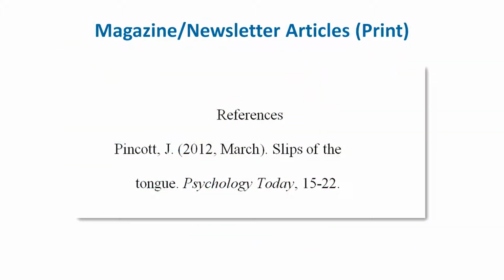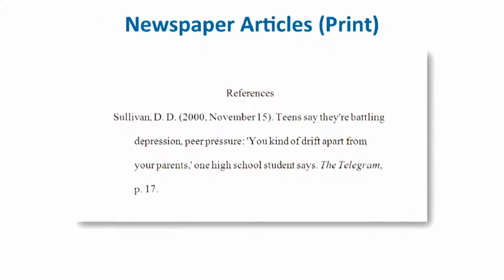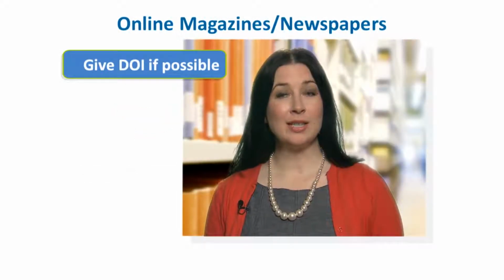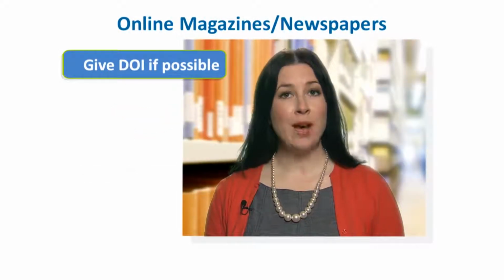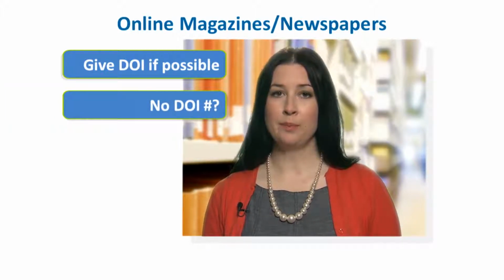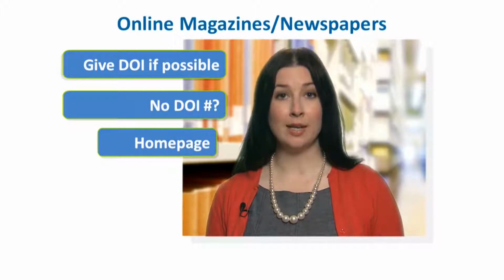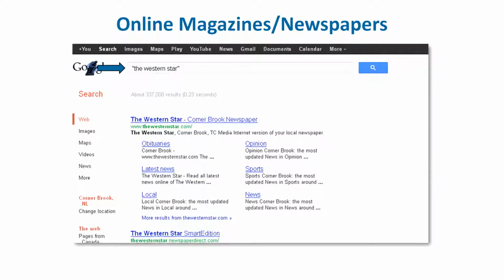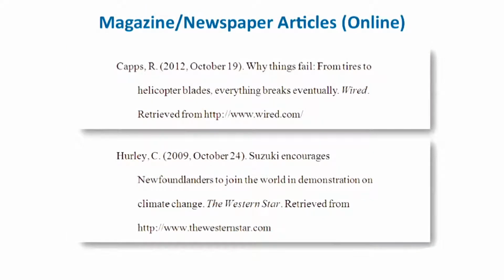APA Style Reference List How to Reference Newspaper, Newsletter & Magazine Articles